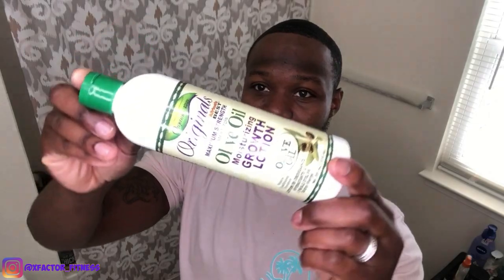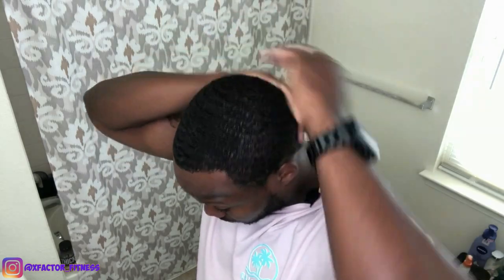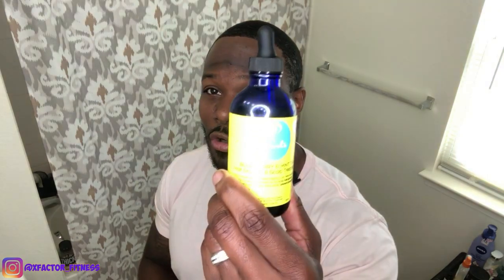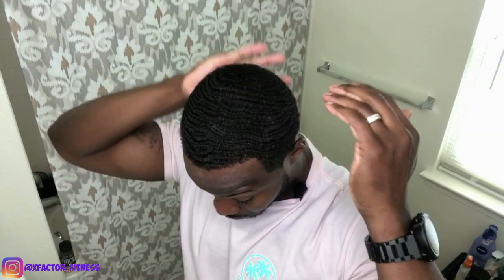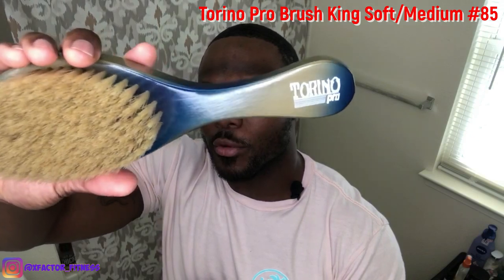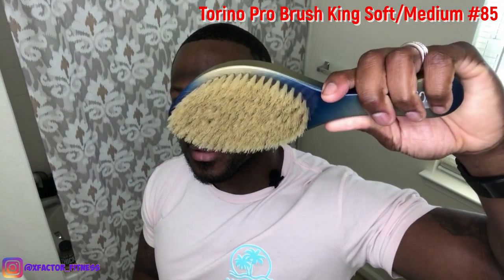HOW LONG SHOULD YOU WEAR YOUR DURAG? (How to get 360 waves with Moisturizers and Oils)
In this video I go over HOW LONG SHOULD YOU WEAR YOUR DURAG in order to get 360 waves.  I also explain How to get 360 waves using Moisturizers and Oils!

ABOUT ME:
I am a fulltime Father/Husband.  My first priority in life is to provide for my family and make sure they are enjoying every bit of their life. My second priority is my XFACTOR Family! I created this Fitness Channel to motivate, educate, and most importantly ENTERTAIN! My goal is to motivate all individuals  to change their lifestyles or make them better.  The right way to live your life is the way that makes you the happiest. This channel will give viewers advice on working out, eating healthier, and living more free while barking on a new fitness journey. I hope I can help at least ONE person change their life. I hope I can teach at least ONE person how to get stronger, lose weight, or maintain a balanced lifestyle. Thank you for reading! Thank you for being you!